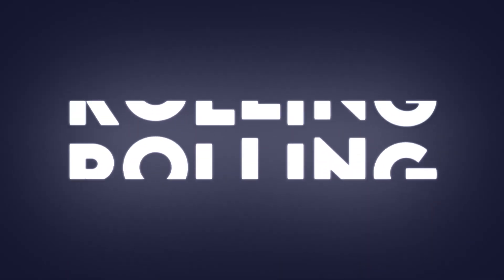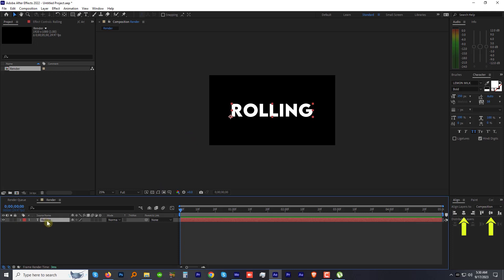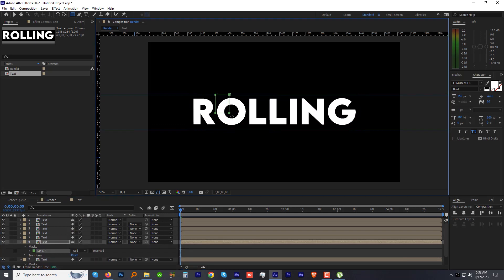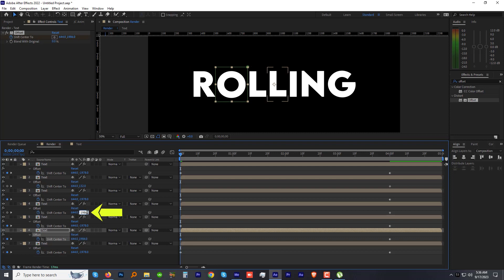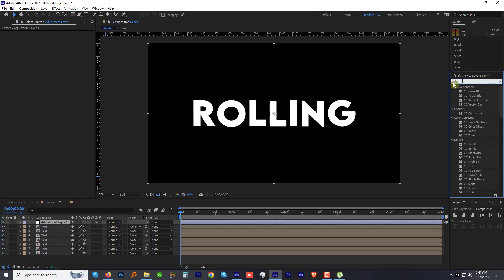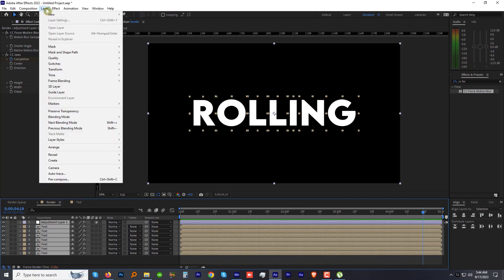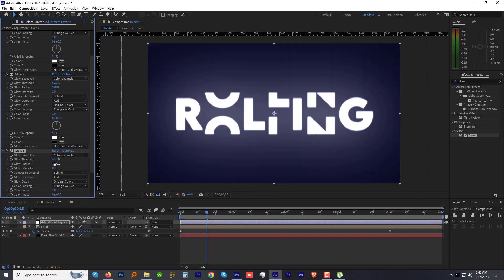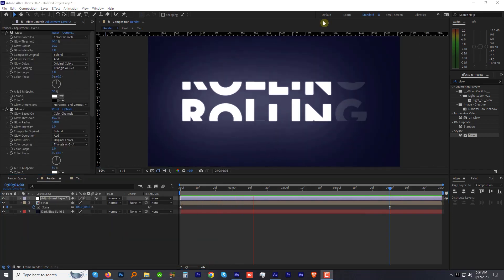After effects tutorial - Rolling text animation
Unlock the magic of motion graphics with our step-by-step After Effects tutorial on creating the captivating "Rolling Text Animation." 🌀✨

In this beginner-friendly guide, we'll walk you through the entire process, no third-party plugins required! Discover how to seamlessly animate your text, making it roll and rotate with elegance and precision.

Whether you're a seasoned motion graphics artist or just starting your journey, our "Rolling Text Animation" tutorial will empower you to add dynamic flair to your videos and captivate your audience.

Join us as we demystify the art of text animation in After Effects. Watch now and roll out the creativity! 🎥🚀

Please check my other tutorials as well

Mic Used Boya By M1
Mouse ZEBRONICS-Transformer
Keyboard Zebronics
USB HiFi Stereo Speaker
JBL Headphones with Mic